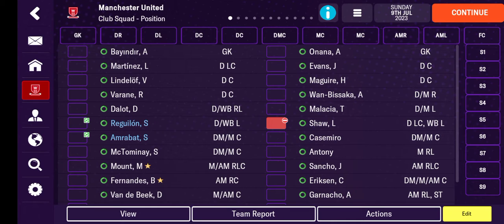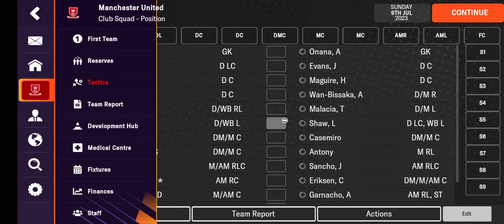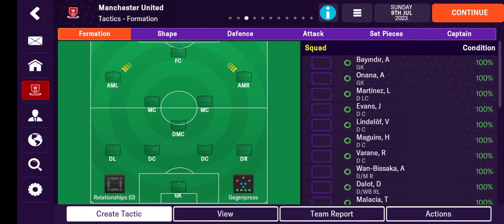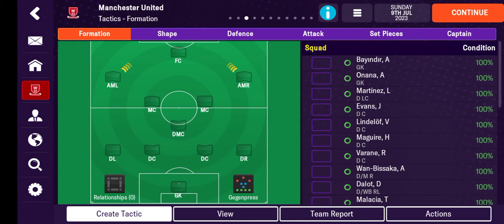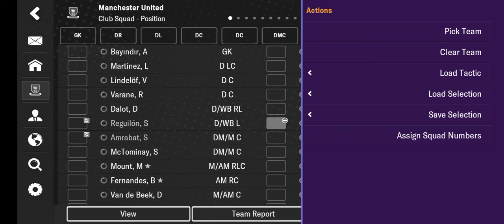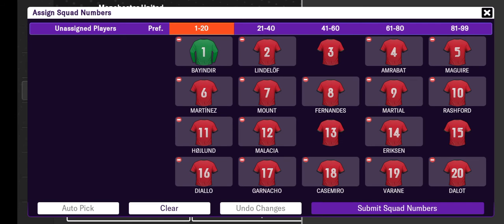Give Your Player's Number! How to Assign Squad Number in Football Manager Mobile 2024?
How to Assign Squad Number in Football Manager Mobile 2024.